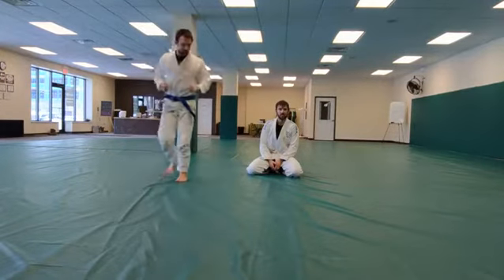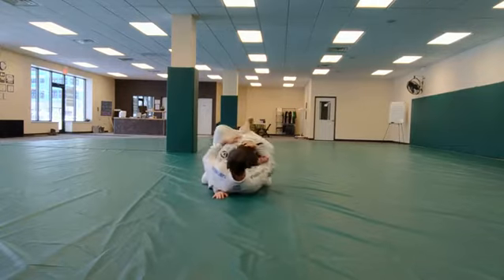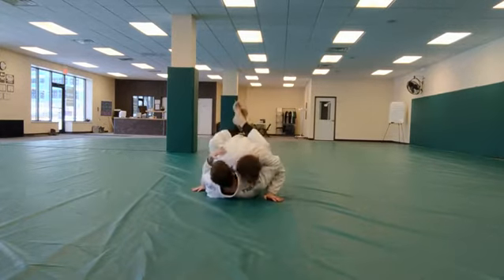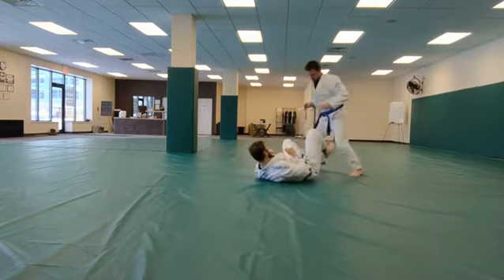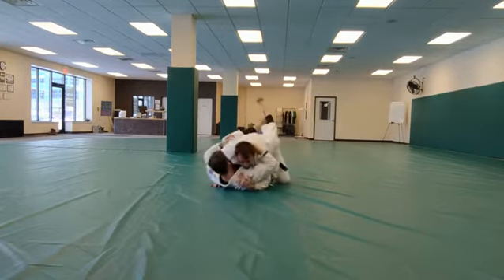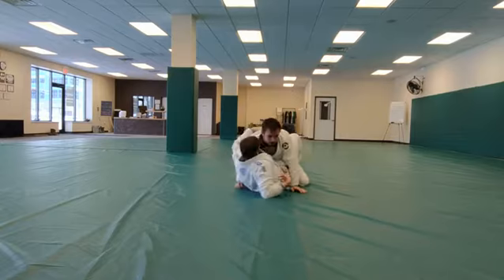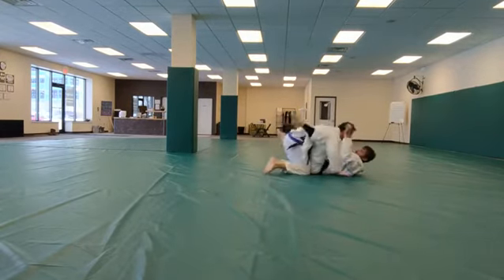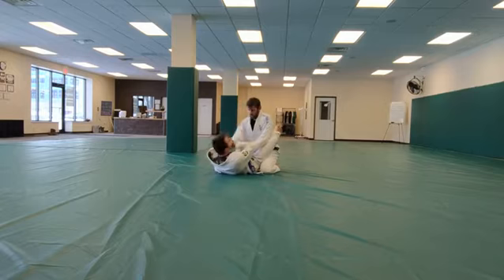Gracie combatives test with my instructor at ivy jiu jitsu guard techniques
Gracie combatives test